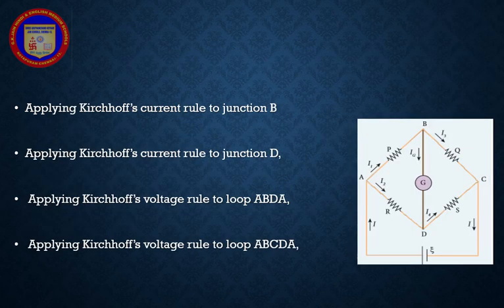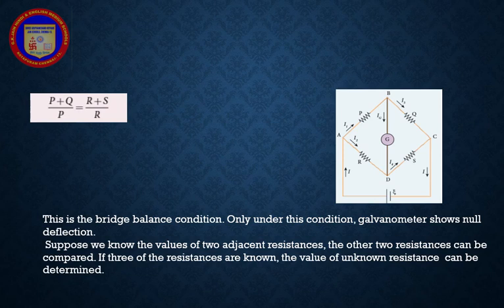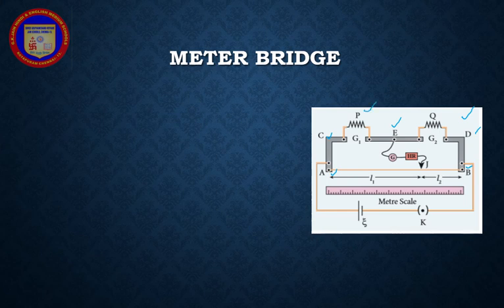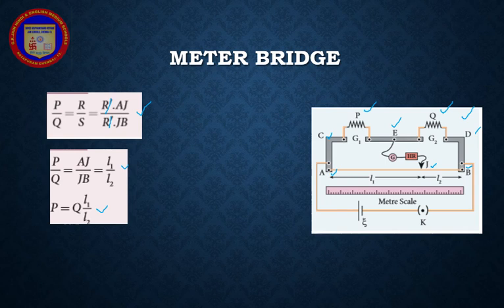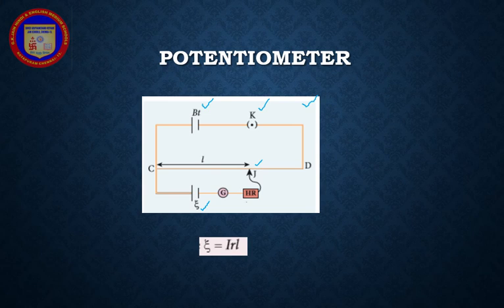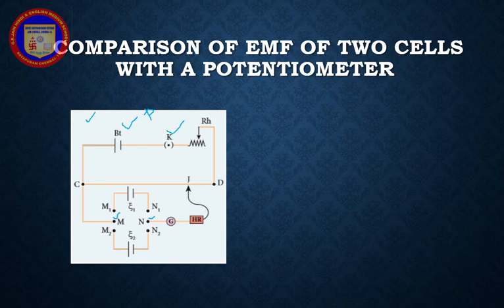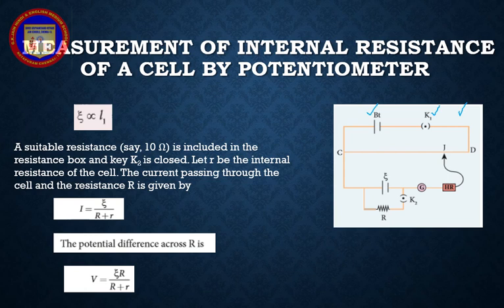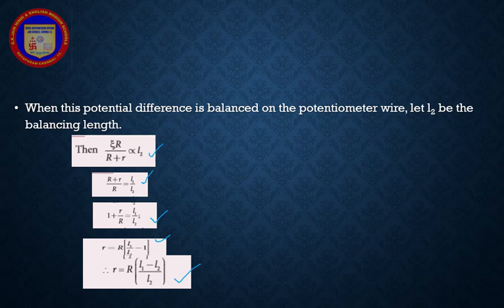Current Electricity Part 4 - Physics XII by Mrs.Usha